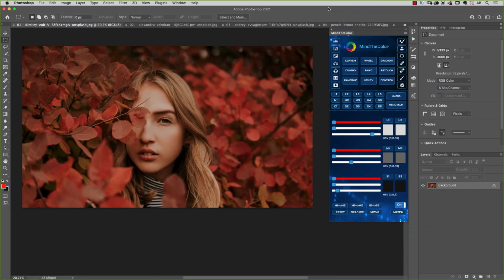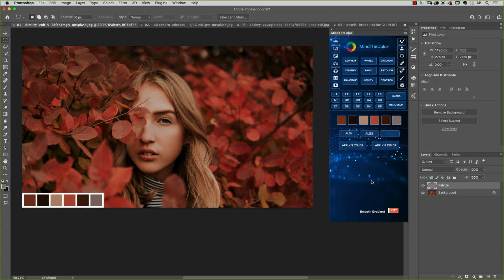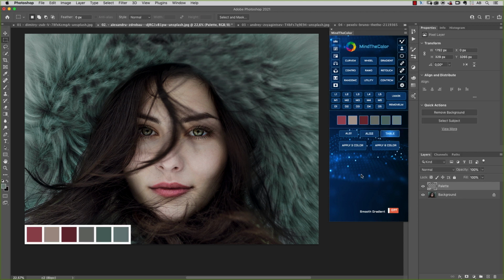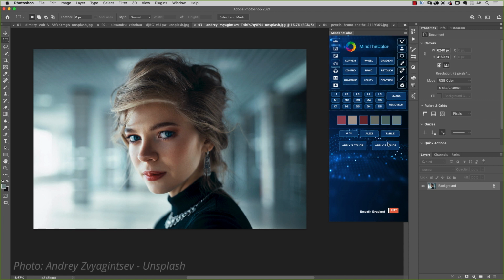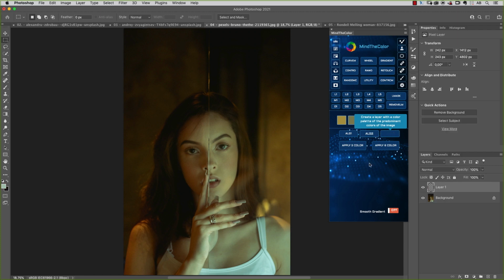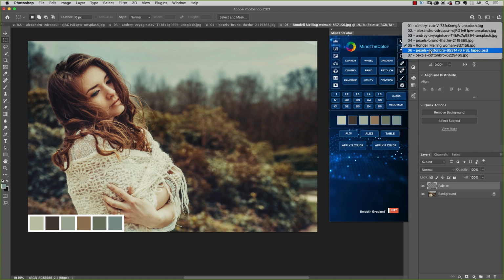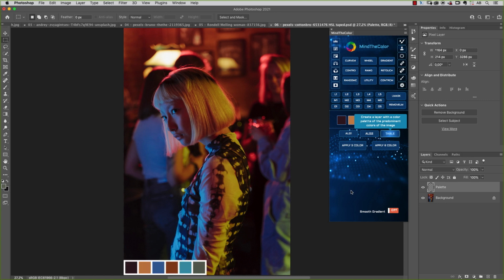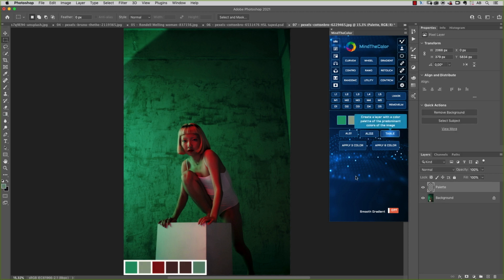Mindthecolor - 05 Gradient Map ENG